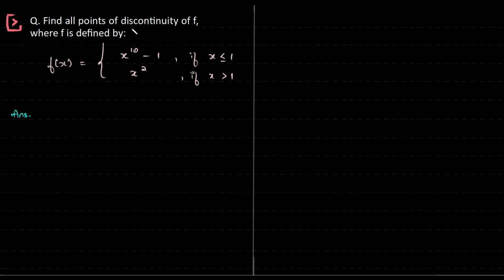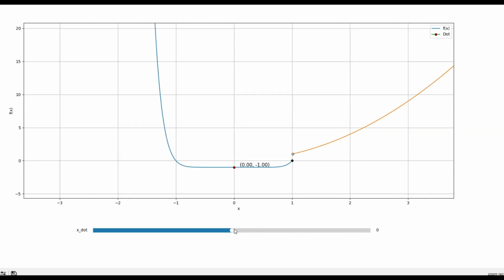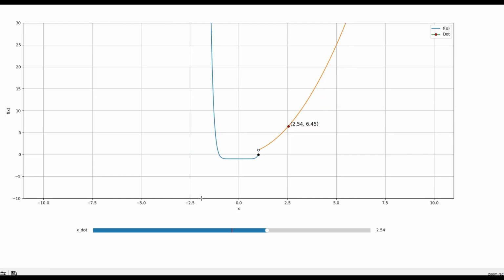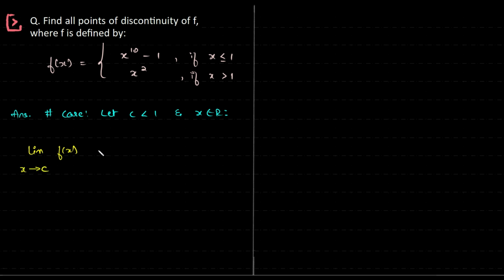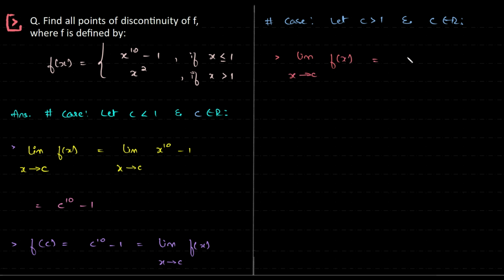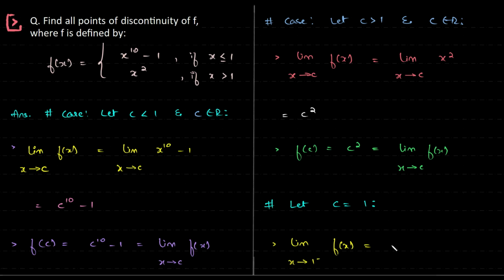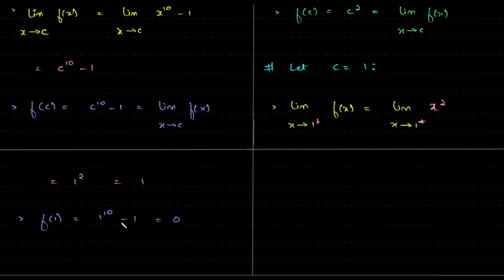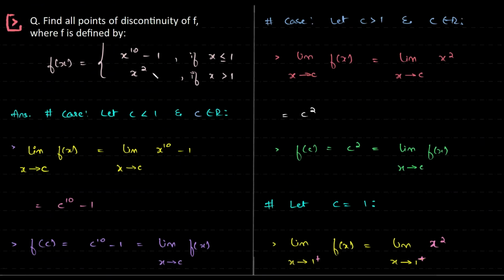5 02 L 1 Ex 5 1 12th main E